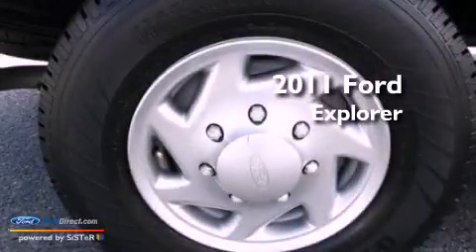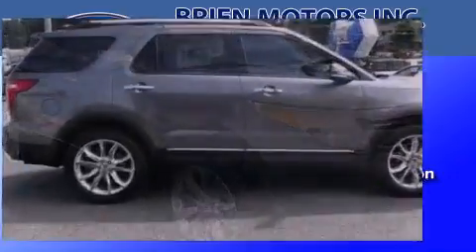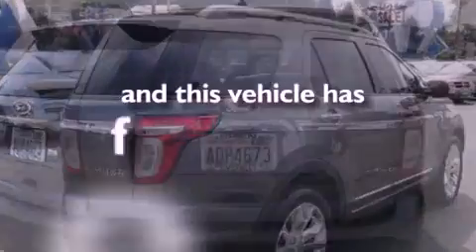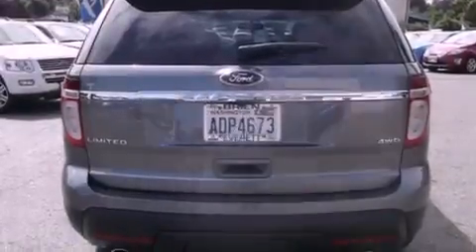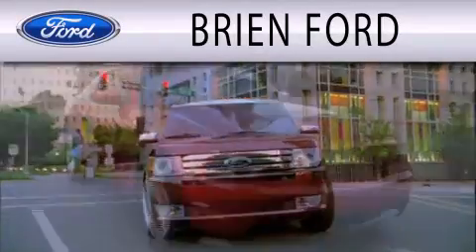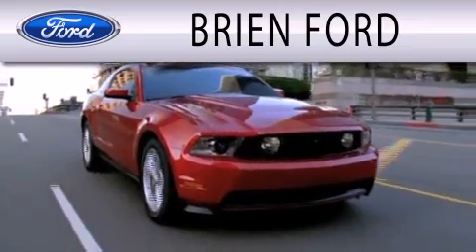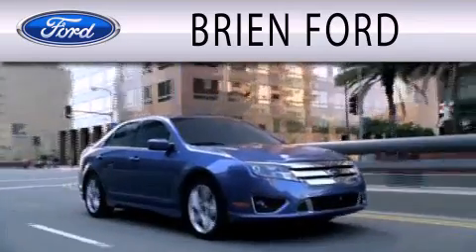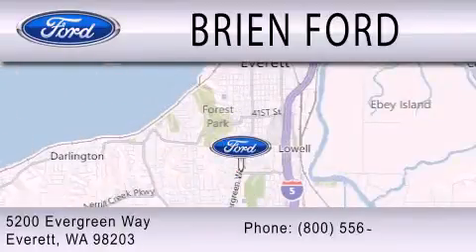Used 2011 FORD EXPLORER Everett WA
Year : 2011
 Make : FORD
 Model : EXPLORER
 Engine : 3.5L V6 24V MPFI DOHC
 Trans . : 6-SPEED AUTOMATIC
 Exterior : GRAY
 Miles : 13,447

 Stock : 8628